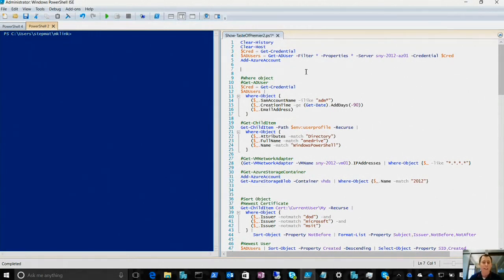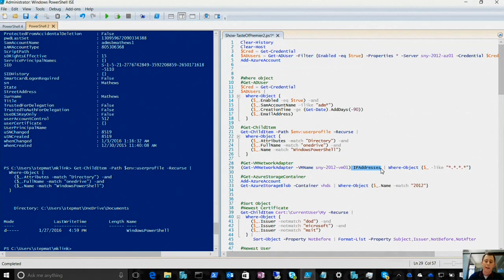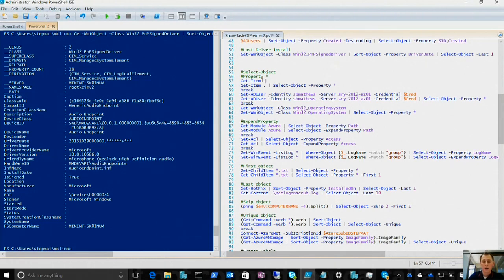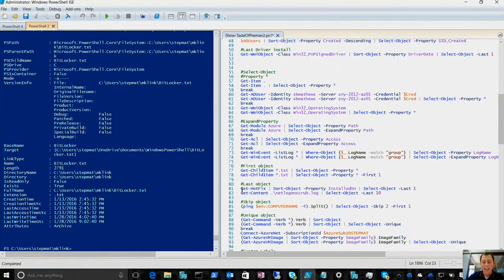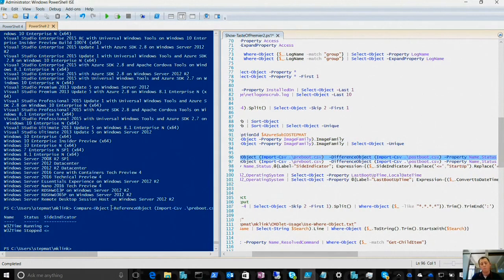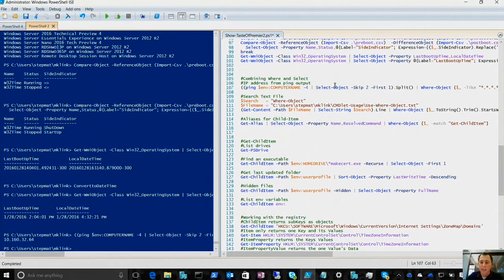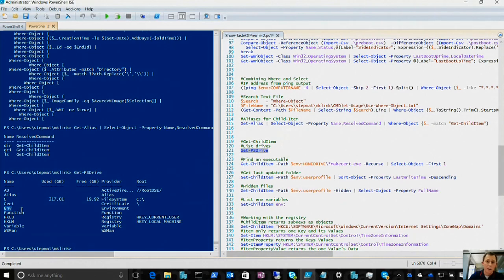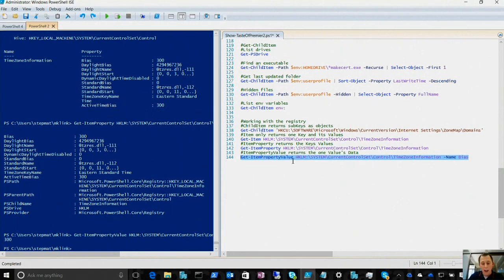PowerShell Basics: (Part 2) Real Word Examples for Our Most Common Cmdlets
Sign in to queue
Description

Lex Thomas and Stephen Mathews are back for Part 2 in their PowerShell Basics series and in this episode they show us some of the most command cmdlets used as well as some real world examples of what to use them with.

    [1:20] DEMO: Common Cmdlets and what to do with them